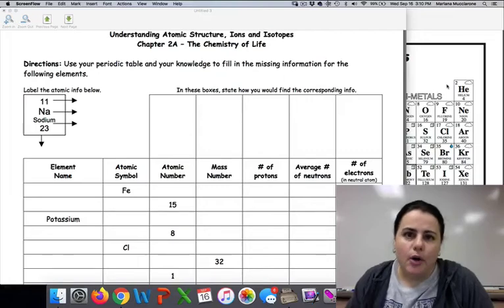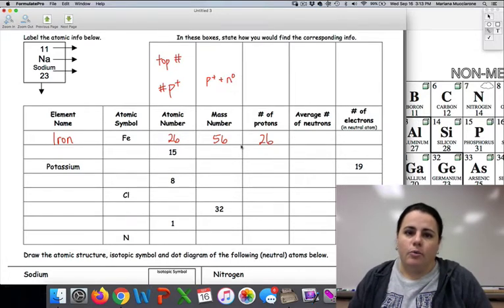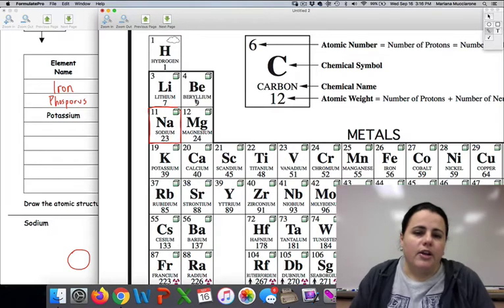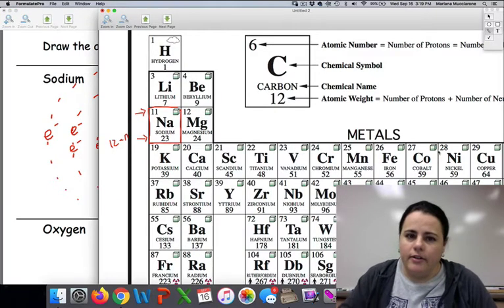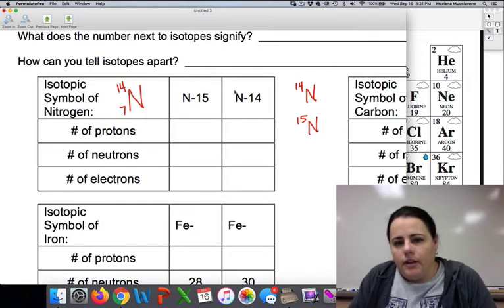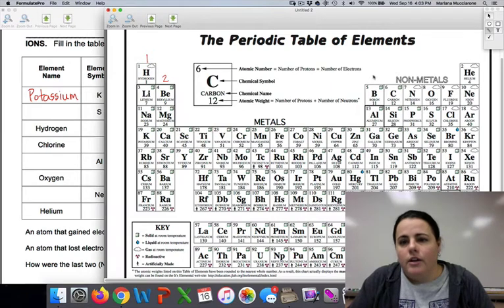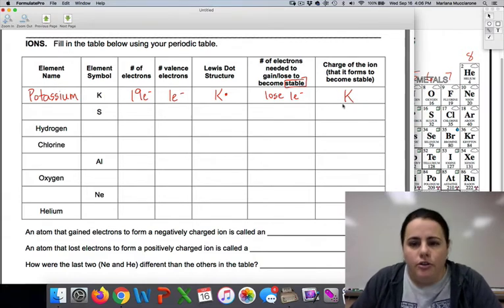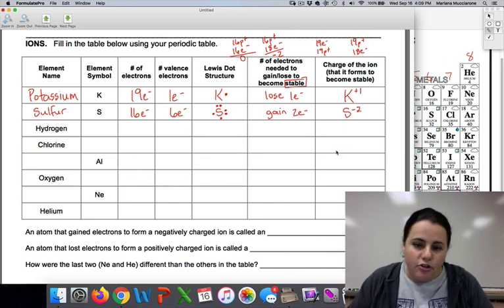Honors Bio: How to do the Atoms, Ions, Isotopes Worksheet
A how to explanation for the Understanding Atomic Structure, Ions, & Isotopes worksheet for my Honors Biology class.